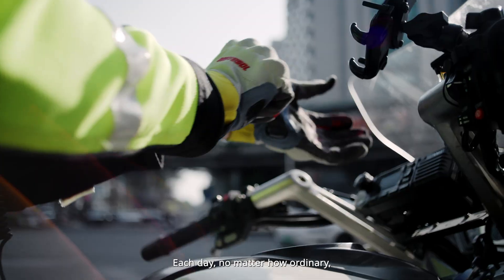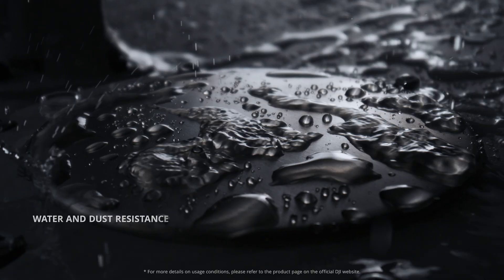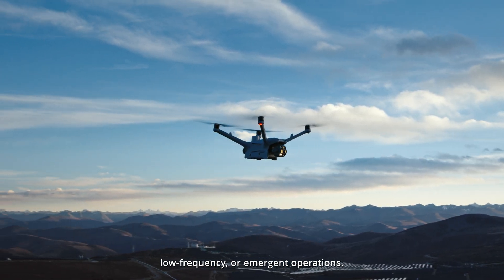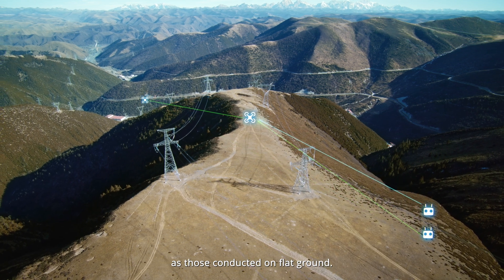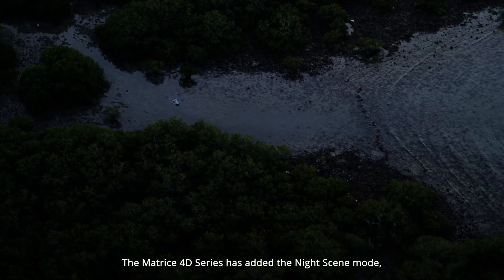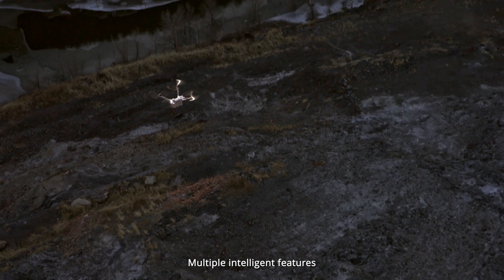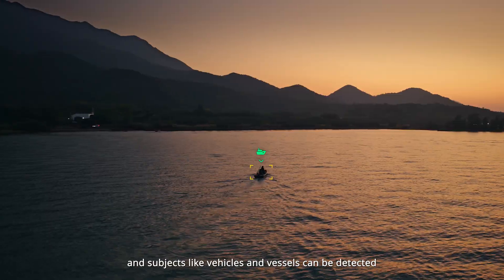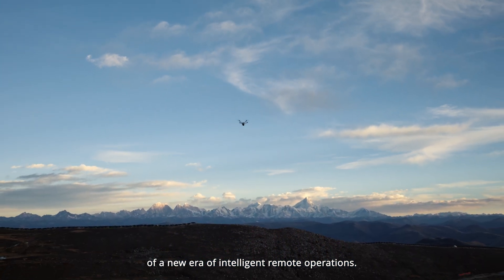Introducing DJI Dock 3 | Ferntech New Zealand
Introducing the DJI Dock 3, DJI's First Dock Adaptable for Vehicle Mounting. The DJI Dock 3 empowers 24/7 remote operations and effortlessly adapts to various environments.

Master All Environments
Flexible Deployment, Ultra-Long Transmission
High-Performance Drones
Efficient Operation With Intelligent Features
Enhanced Experience With Advanced Software
Secure and Compliant, Open Ecosystem

The Dock 3 is equipped with the Matrice 4D series high-performance drones. These drones utilize the same cameras as the Matrice 4 Series but offer improved flight and protection performance. They can also pair with the DJI RC Plus 2 Enterprise for standalone use. With DJI FlightHub 2's intelligent features, pilots can significantly reduce operational time and labor costs, maximizing efficiency and savings.